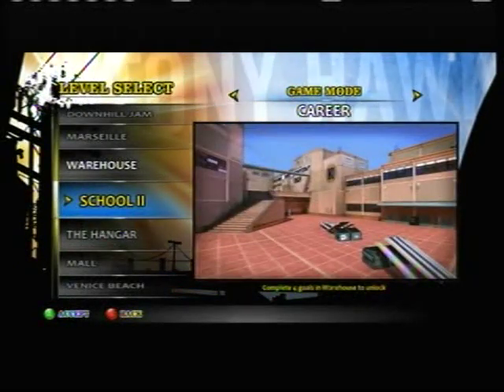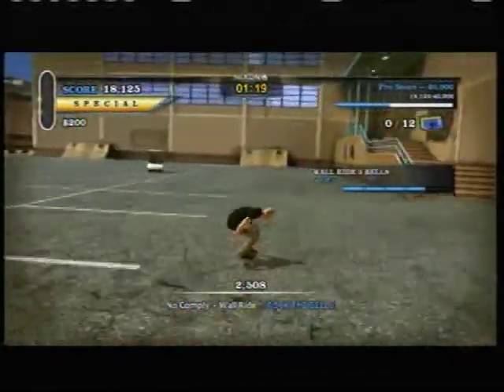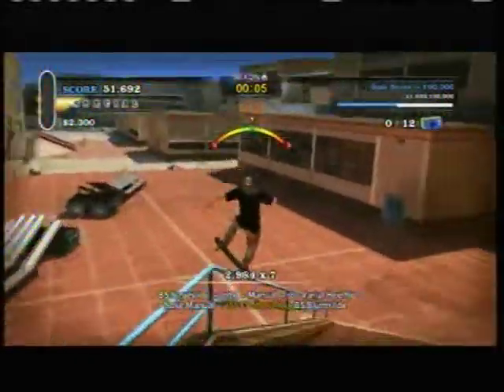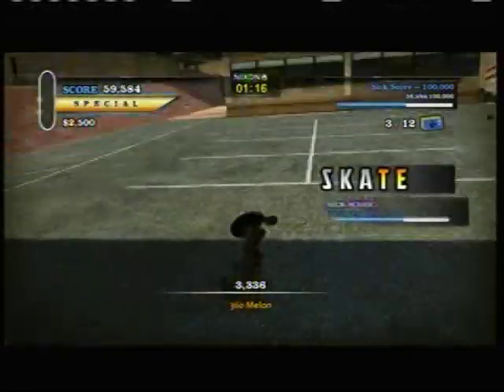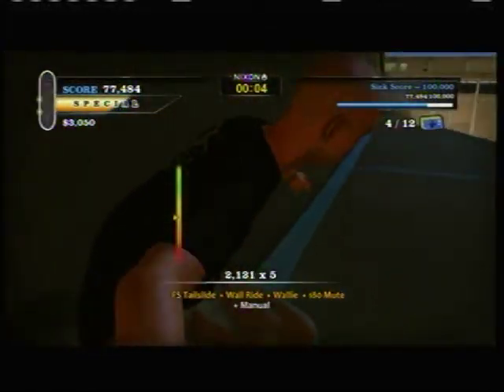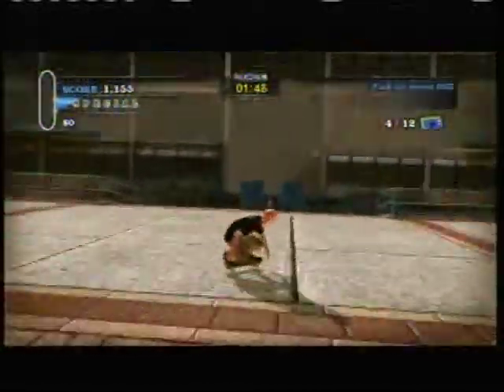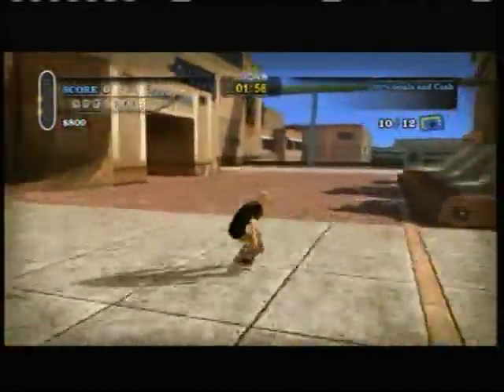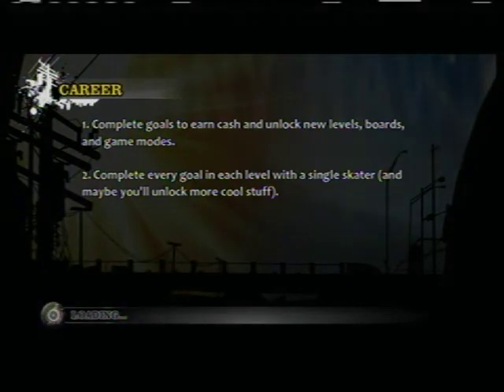Let's Play Tony Hawk's Pro Skater HD: Episode 2: Back to School II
The goals in School II are exactly the same as in THPS2. Some goals seem easier, like "Kickflip TC's Roof Gap" while others are much harder. Wallride 5 Bells, anyone?